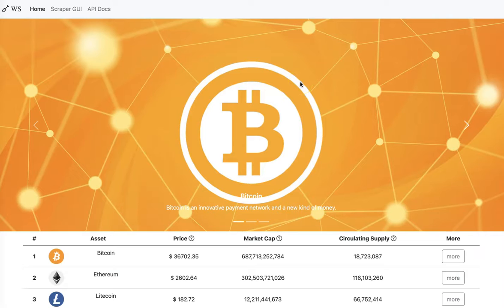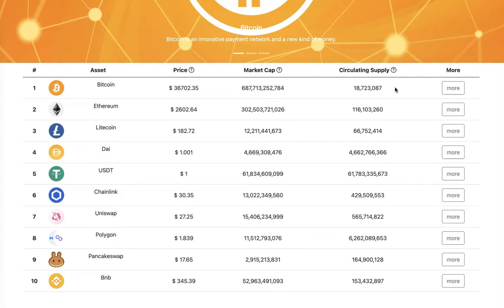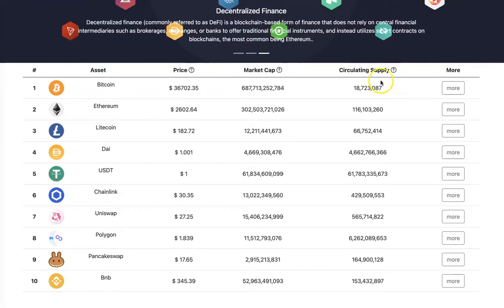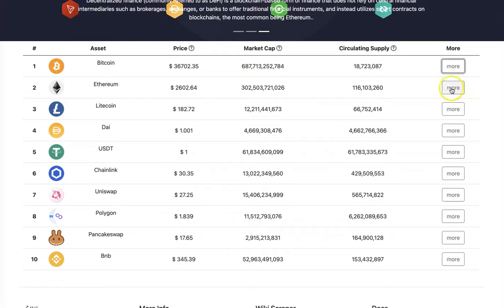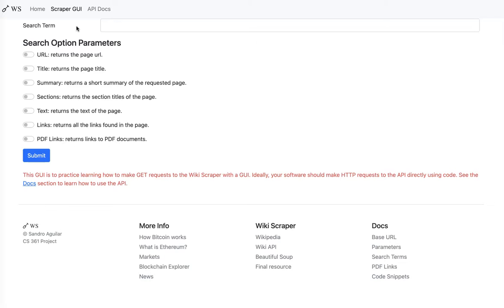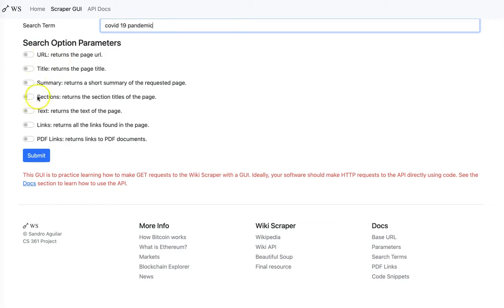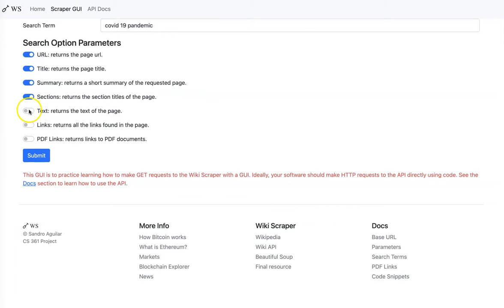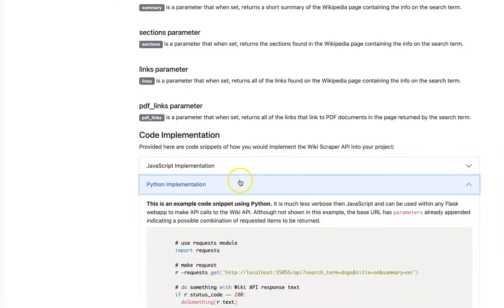Crypto List MVP CS361